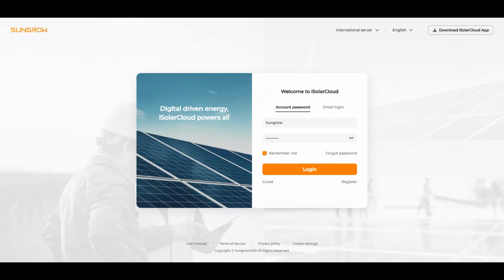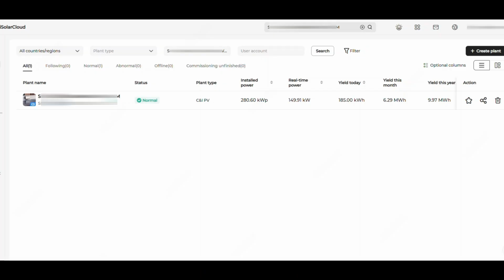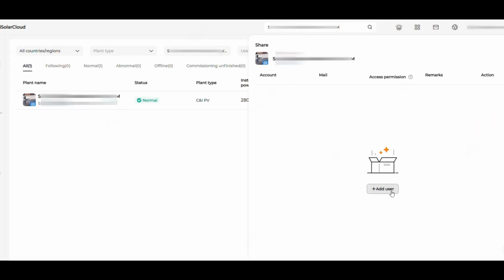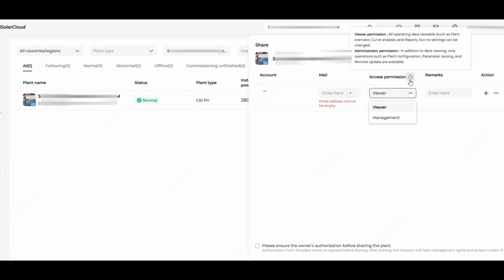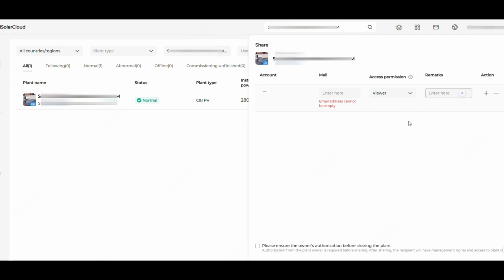Share a Plant in iSolarCloud — Alternate Method for Installers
In this video, I’ll show you an alternative method to share a plant in iSolarCloud, without using the channel partner feature. This method is available only for installer accounts.

This simple guide helps installers quickly manage plant sharing for customers and site owners.